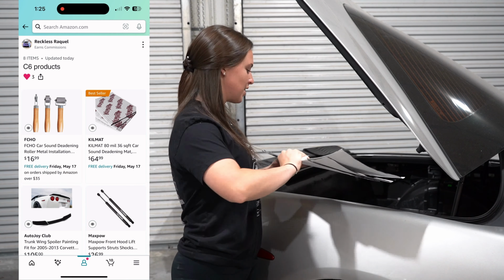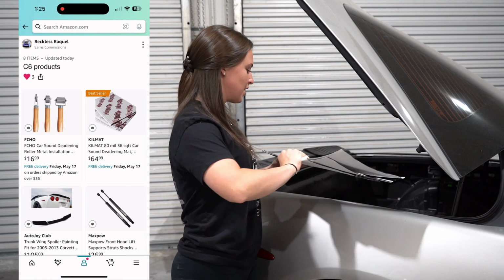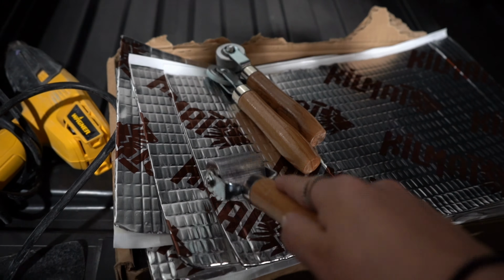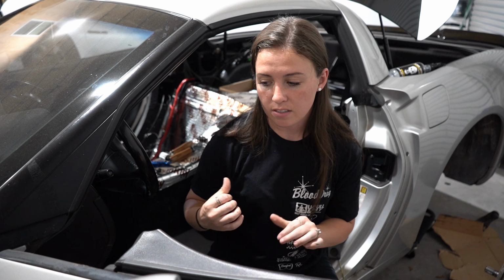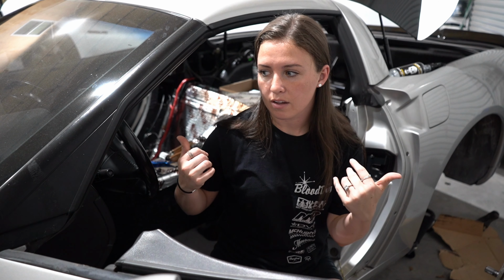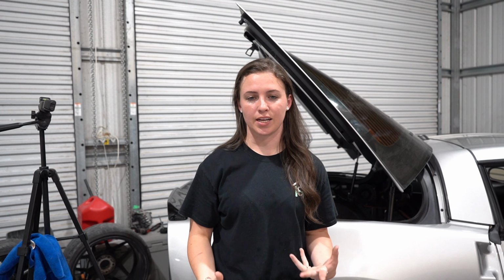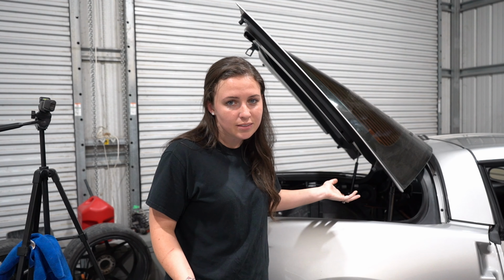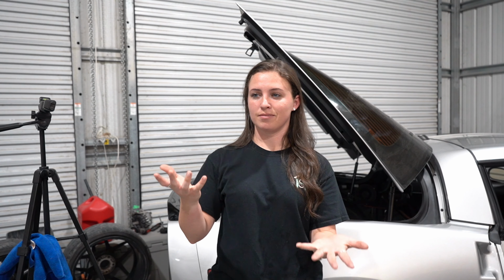SOUND DEADENING in MY C6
AMAZON STOREFRONT